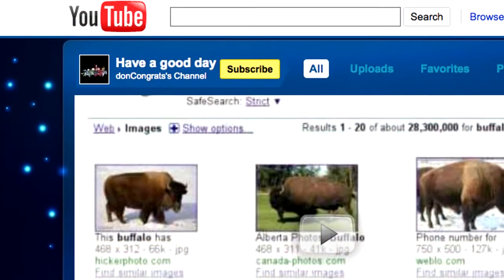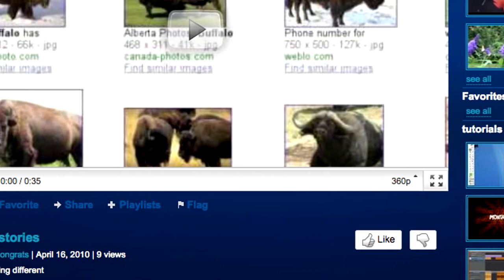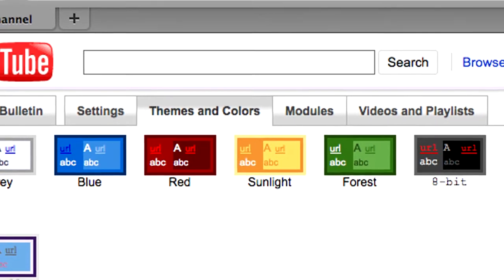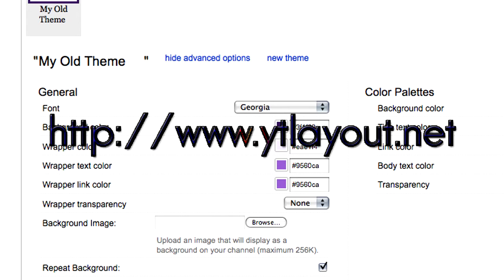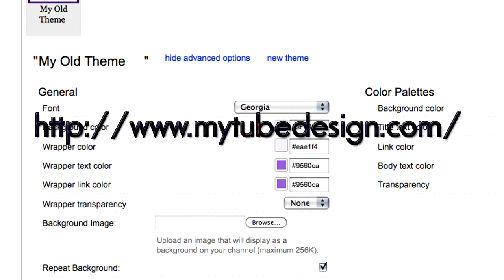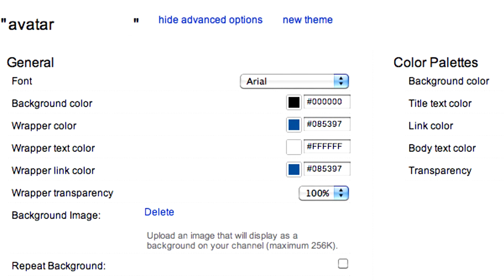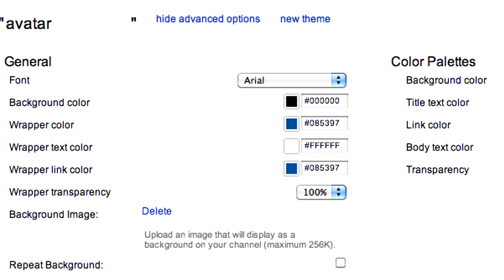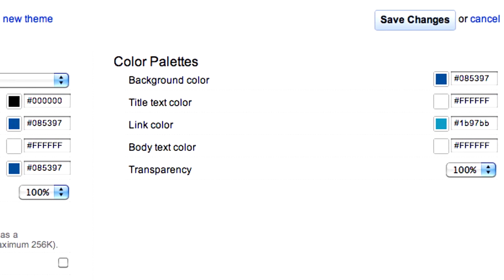onemon Thursday May 27 2010 How to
How to pimp your youtube channel